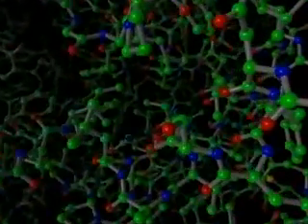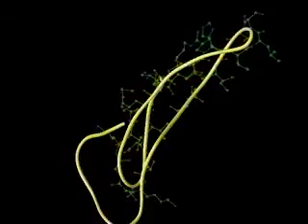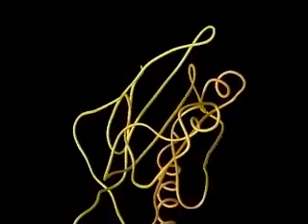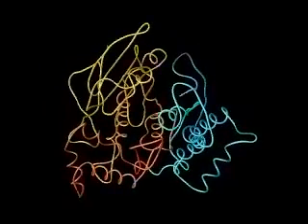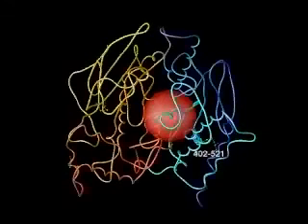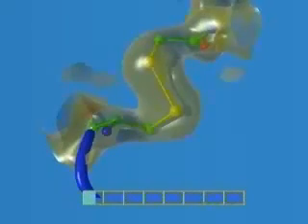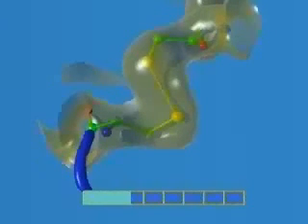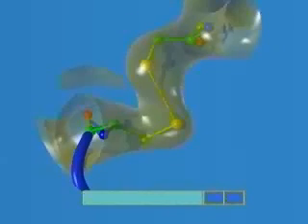rad dmg med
How proteins are damaged by intense x-rays